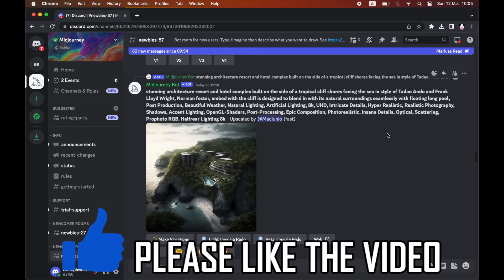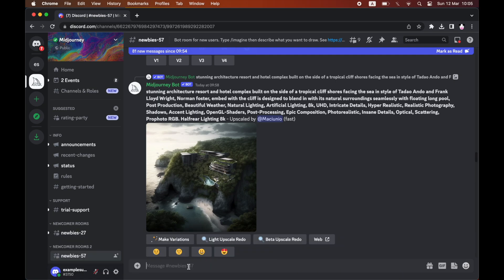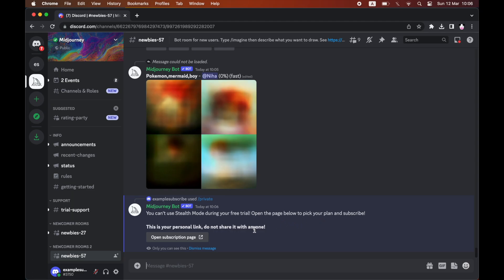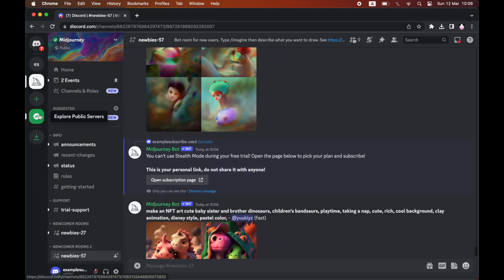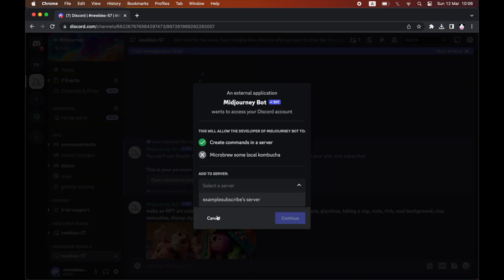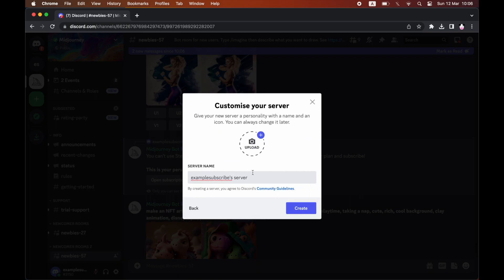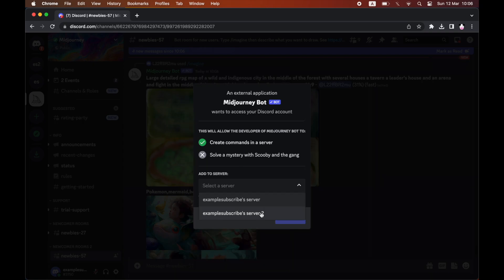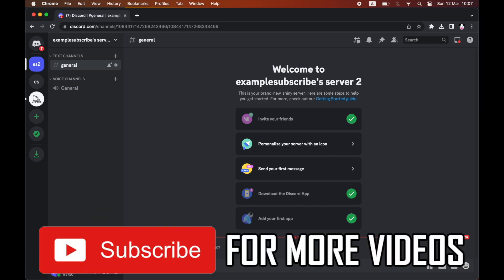How to Use Midjourney Stealth Mode (How to Use Private Channels in Midjourney)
How to Use Midjourney Stealth Mode (How to Use Private Channels in Midjourney). Step by step instructions of how to use private mode in midjourney on discord servers. You can use a private channel on midjourney on your windows computer or macbook laptop with the new midjourney app update in 2023.